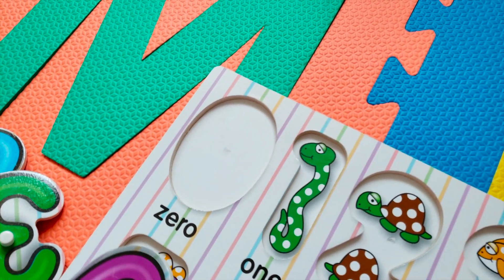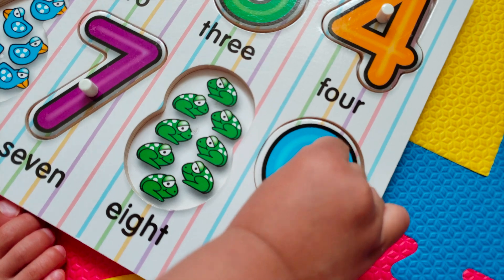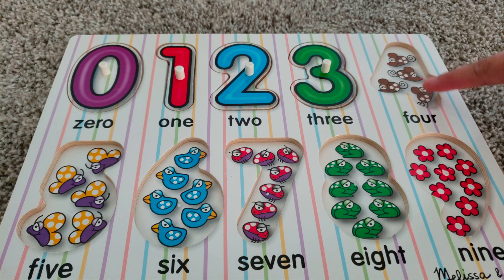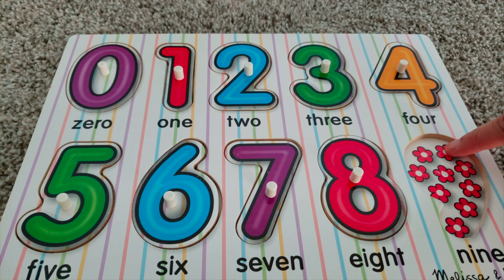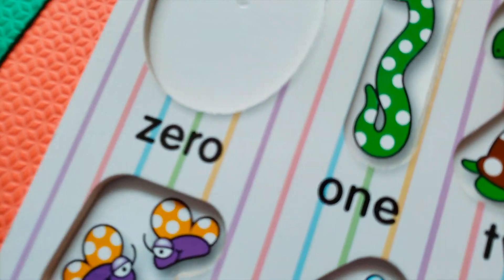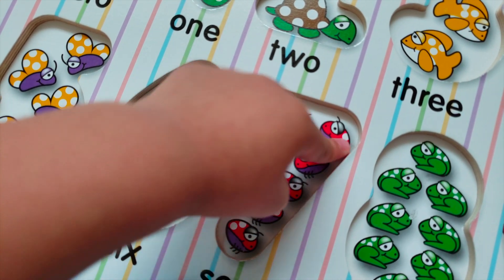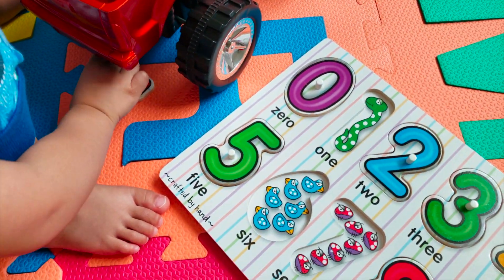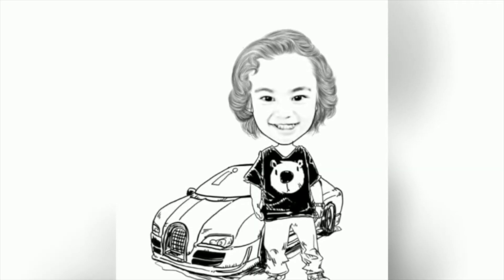Learn NUMBERS Count 1 to 10 for kids toddlers children | Educational Video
Watch Jayden learn numbers 1 to 10 using the Melissa and Doug number puzzle.

Toy featured in this video:
Melissa & Doug See-Inside Numbers Peg Puzzle (10 Pieces)

Follow Jayden on social media

That means, By buying thru the links above, Jayden gets a little commission on a purchase you make (or if you sign up). Thank you for the help and support! See you around! 👍